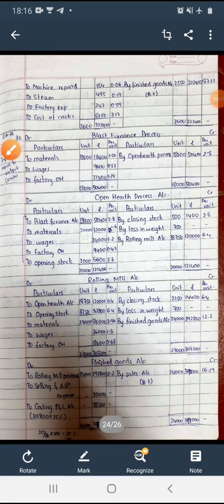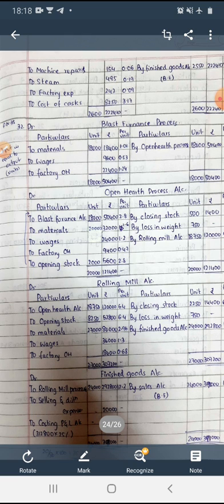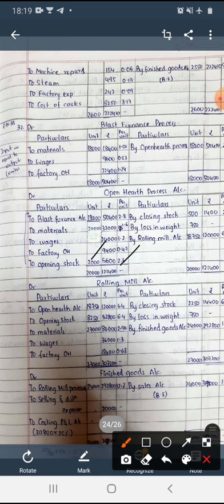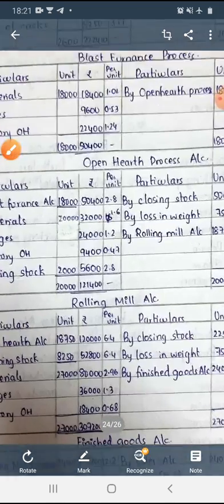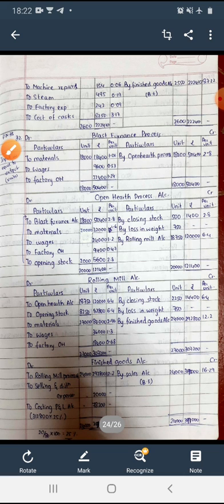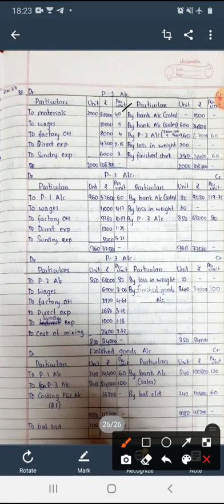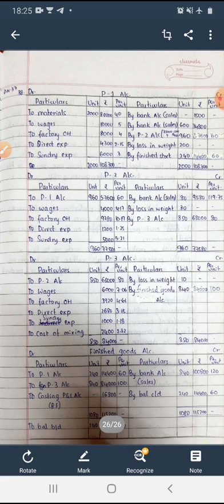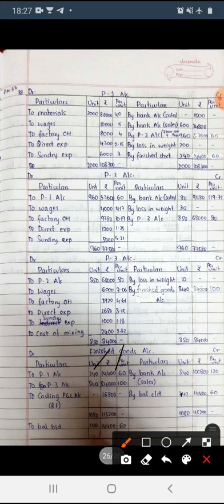III BCom Problems on process costing Part-10